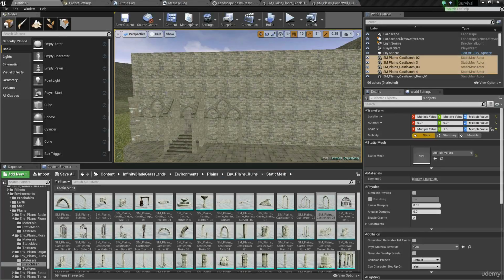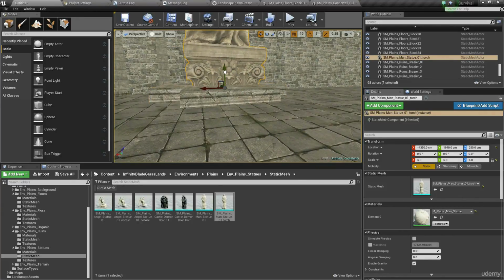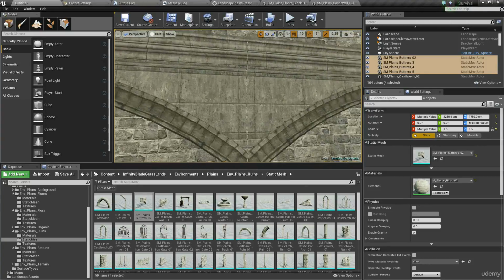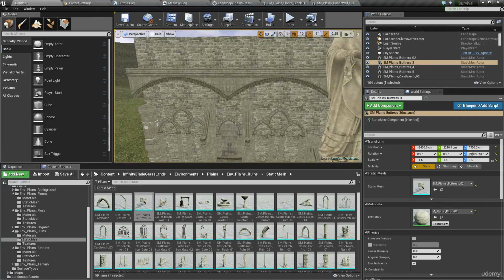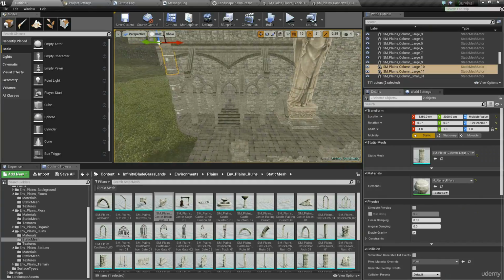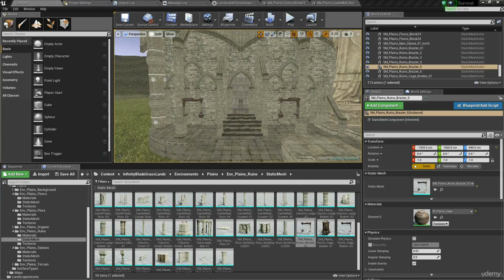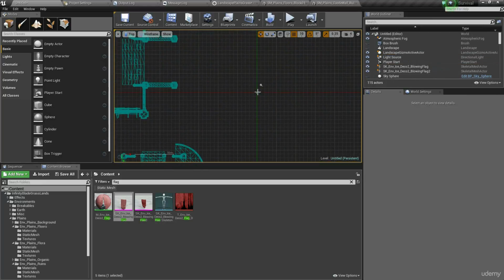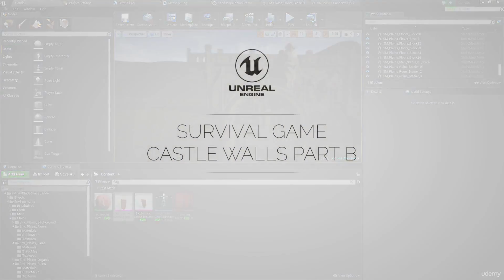57 15 SG Adding Assets Castle Walls Part B